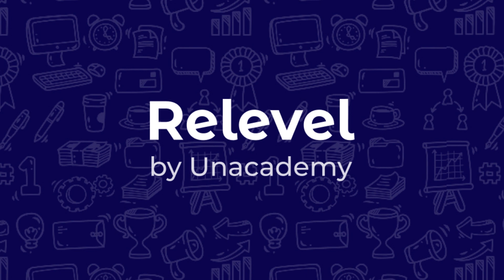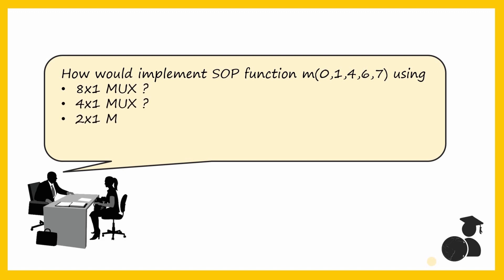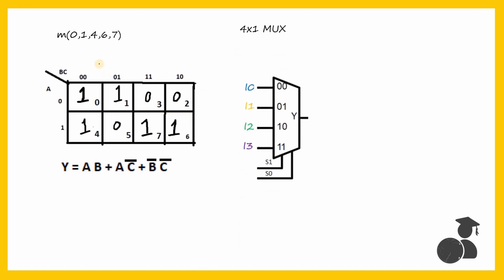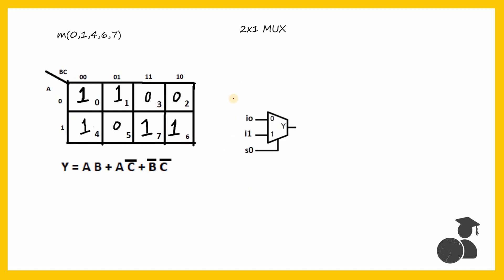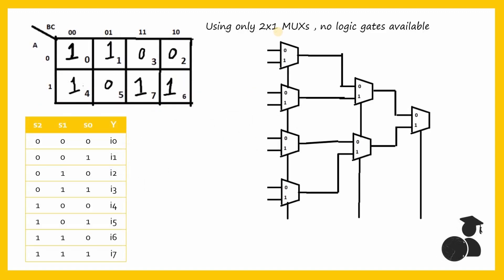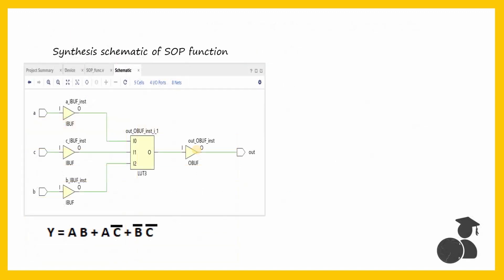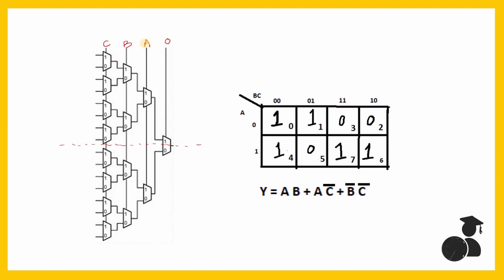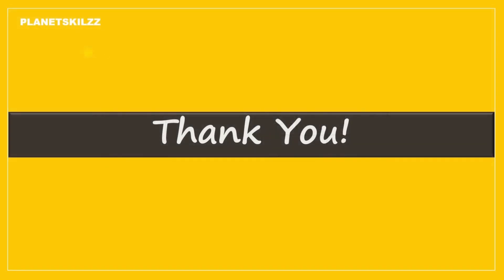Multiplexers | Interview questions with Verilog code | FAQ GATE | EDA Playground | Part 2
In this video we shall undertsand the MUX better by going over some circuit design problems. I ll cover the most frequently asked questions so that will help in interview preparation as well as if you are preparing for competitive exams like GATE.

We aim to curate the toughest interview questions from top semiconductor companies and discuss among our community of diverse professionals from various domains in semiconductor industry. Please post your interview questions here. Engage in lively discussions, ask questions, and seek advice from our knowledgeable members.
Connect with fellow job seekers, learn from each other's experiences, and grow together.